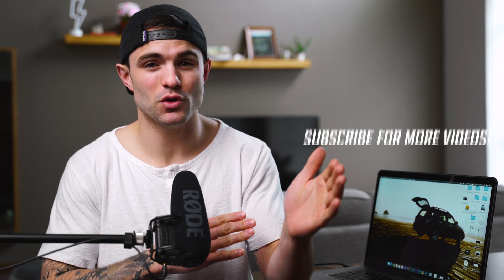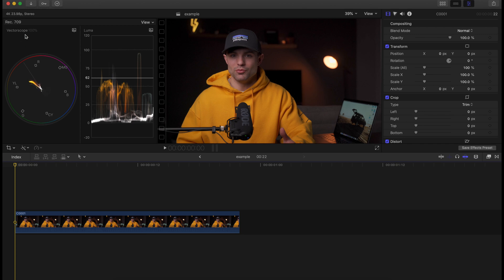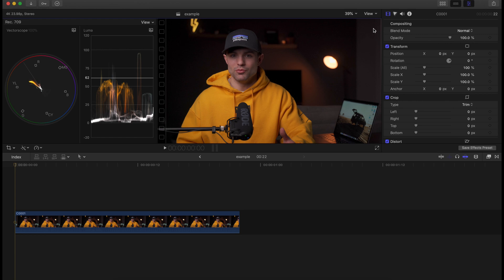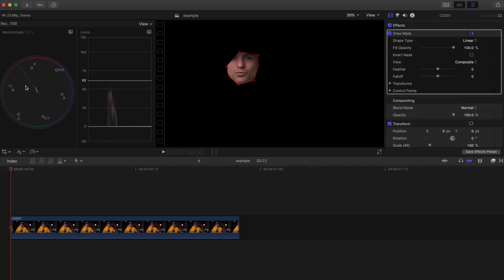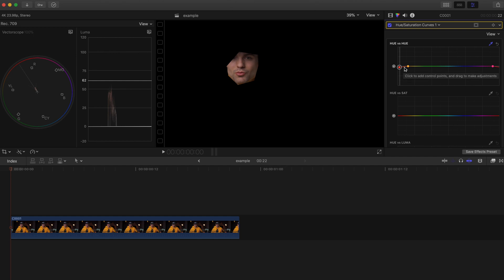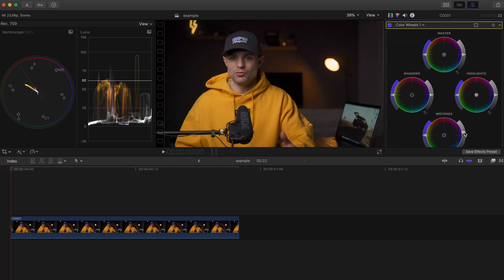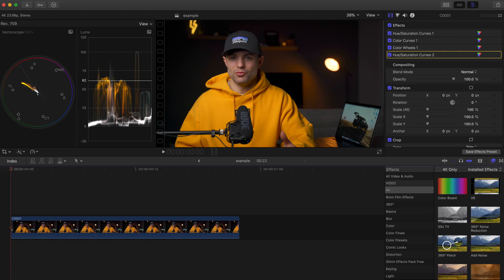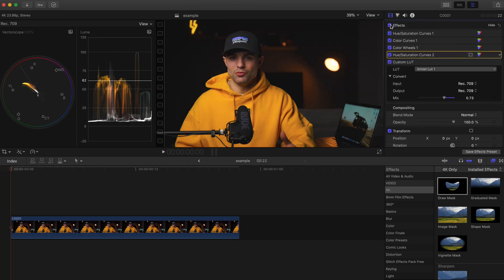How to get perfect SKIN TONES in FPCX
FCPX tutorial on how to edit perfect skin tones, regardless of skin color.
Video shot on Sony A7III

Gear I use:
SONY A7III
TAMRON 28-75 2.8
SIGMA 24 1.4
VILTROX 85 1.8
SMALL HD FOCUS MONITOR
BOSE HEADPHONES
MOZA AIR
SOLAR POWER BANK
RODE VIDEOMIC PRO PLUS
PELICAN CASE SD CARD HOLDER
CAMERA BACKPACK

HIT ME UP ON THE GRAM!